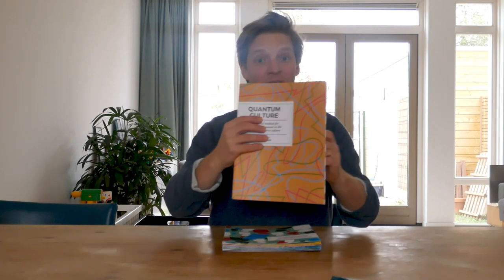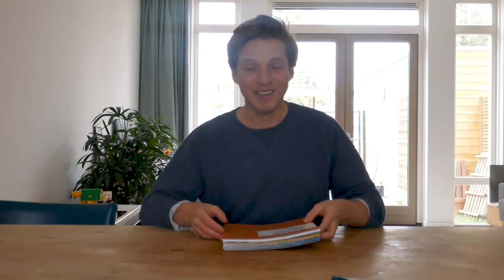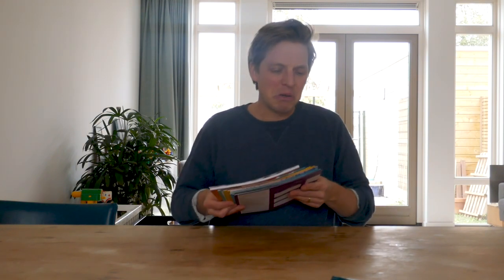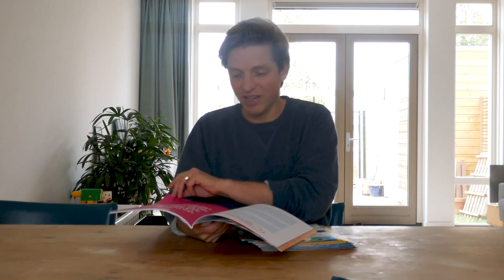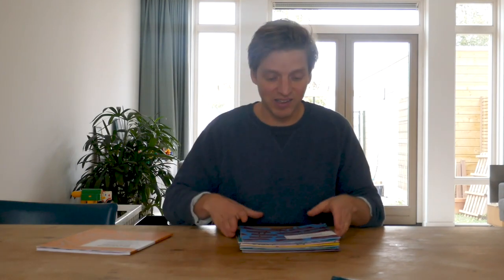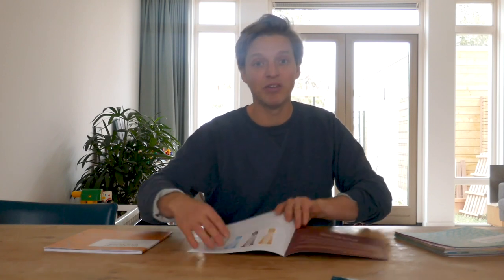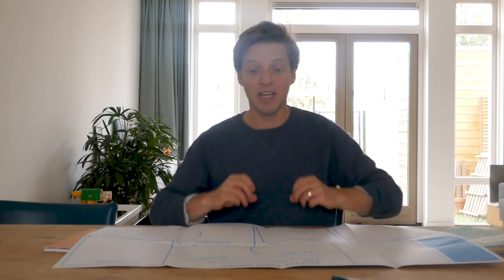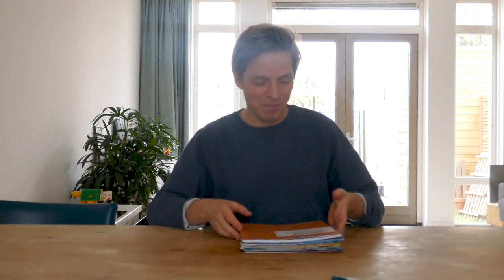Jasper Visser introduces Quantum Culture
Quantum Culture is a practical method for strategy development in the age of open source culture. Erik Schilp and Jasper Visser have developed the method over the last years based on the learnings from the many projects we have been proud to work on. Quantum Culture helps organisations to create flexible, dynamic, and more effective strategies by recognising and building on their uniqueness, and by connecting around the values, ideas, and practices of their community.

At the core of Quantum Culture lies the belief that there is much diversity among people and the organisations they create, and that these differences need to be cherished and indeed create opportunities. Each organisation requires and deserves its own bespoke strategy approach. Rather than promoting a one-size-fits-all tool, like there are already so many, we have created one that makes it possible to focus on your particular areas of priority. It helps you localize the specific buttons you can push to strengthen and improve your unique possibilities and assets.

The Quantum Culture method was developed in collaboration with a wide range of organisations and individuals from countries around the world. The method and workbook are completely new, with original exercises, case studies, and other content, with an occasional hint to popular classics.

PRACTICAL INFORMATION
Authors: Erik Schilp, Jasper Visser
Design: Robin Stam
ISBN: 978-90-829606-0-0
Published by VISSCH+STAM B.V. 2018